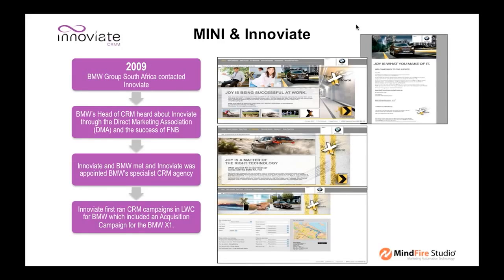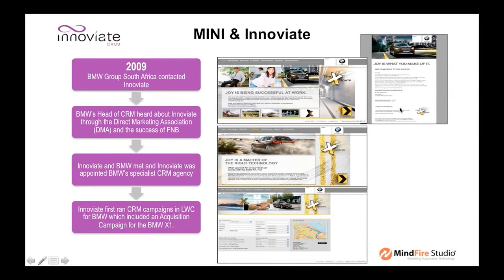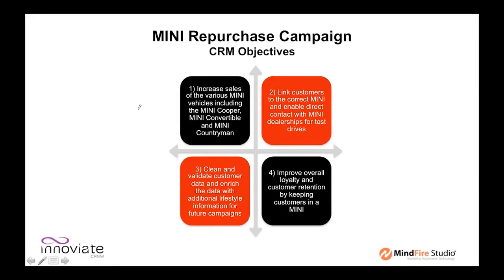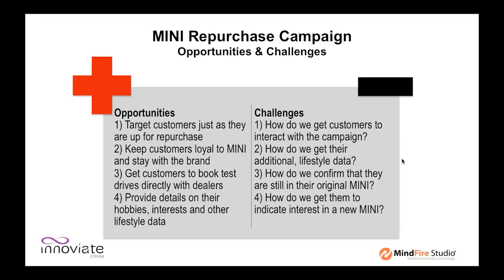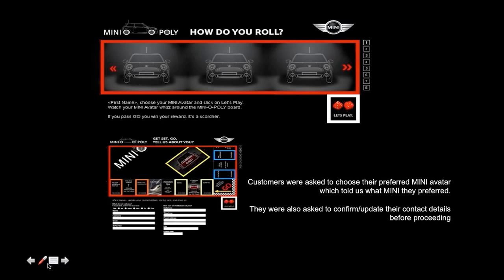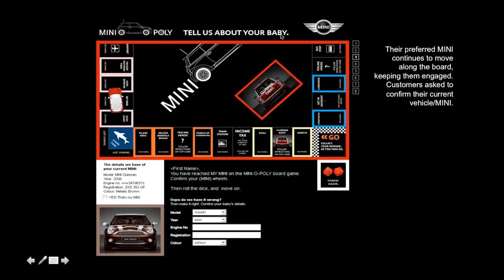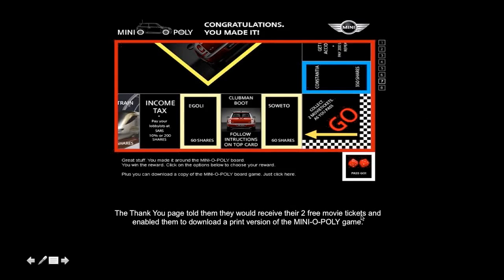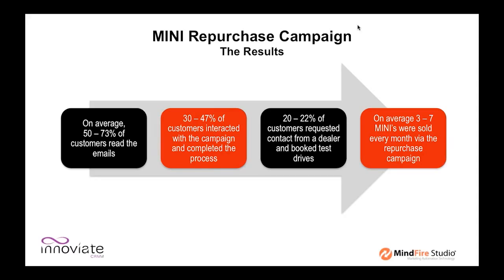BMW MINI Repurchase Campaign Case Study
This video is a portion of our original webinar "How Mini Cooper and First National Bank Launched Innovative Campaigns for Their Customers." This video focuses on the MINI Repurchase Campaign, where Innoviate and BMW worked together to create a fun and interactive campaign that they coined "MINI-O-POLY." To view the full recording of the webinar,